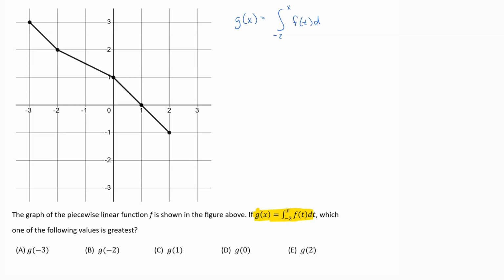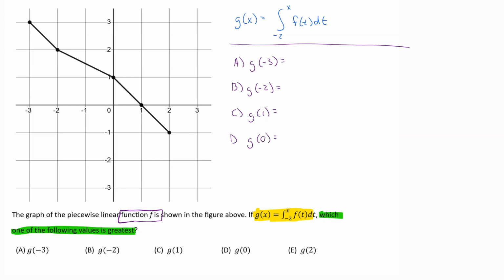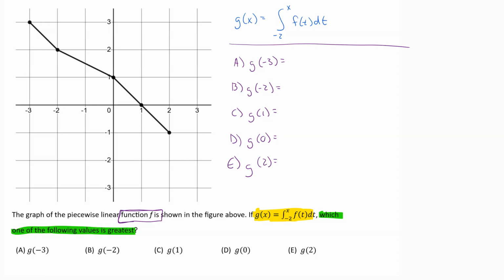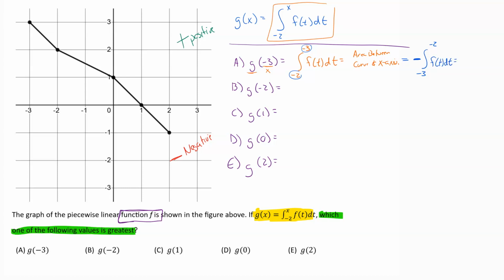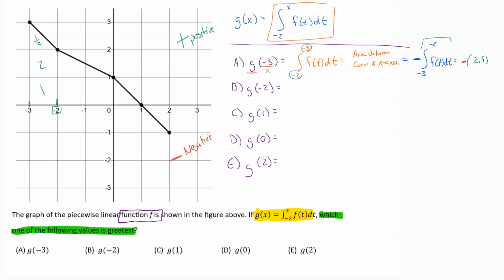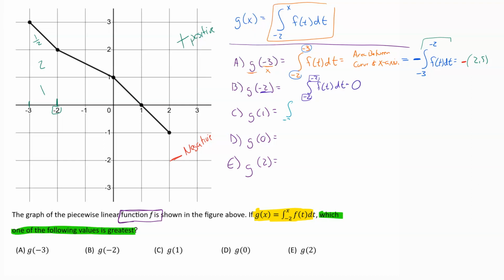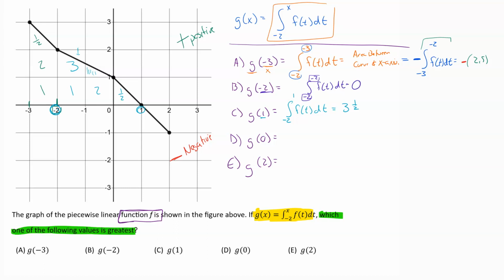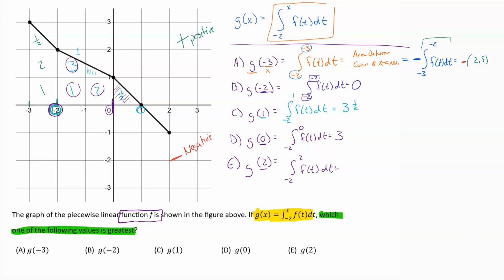AP Calculus AB: Definite Integral off a Graph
This question is based on the No Calculator allowed section, and covers how to determine the definite integral of a function given its graph.

$g\left(x\right)=\int_{-2}^{x}f\left(t\right)dt$